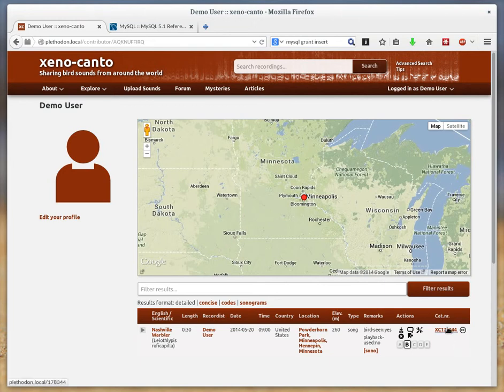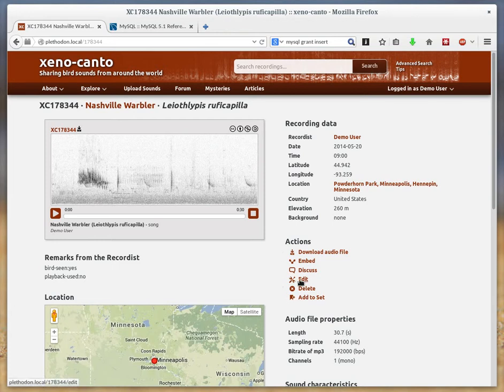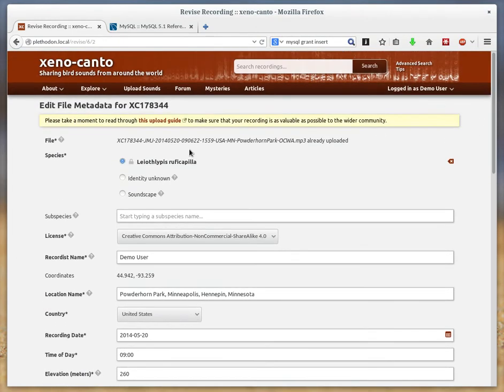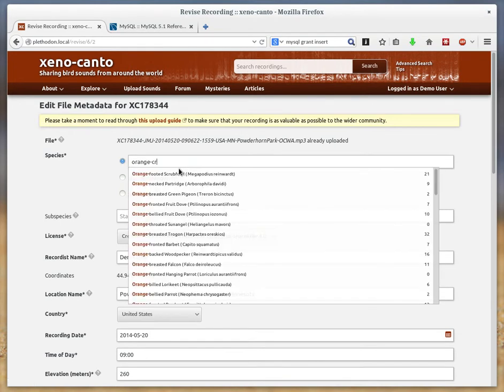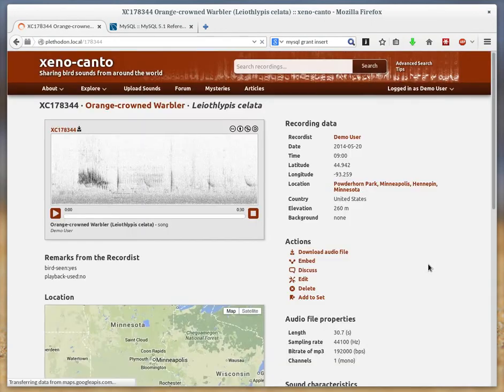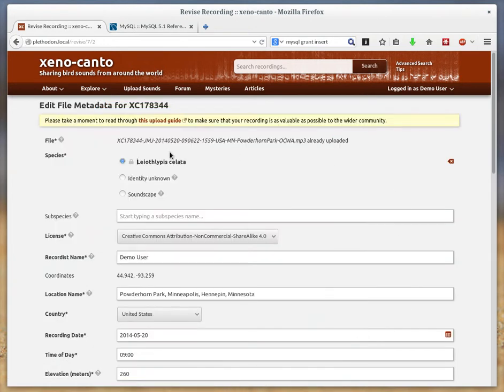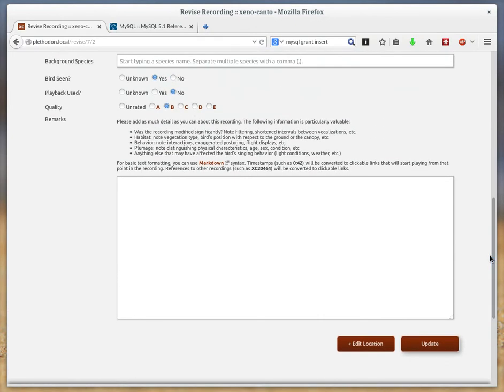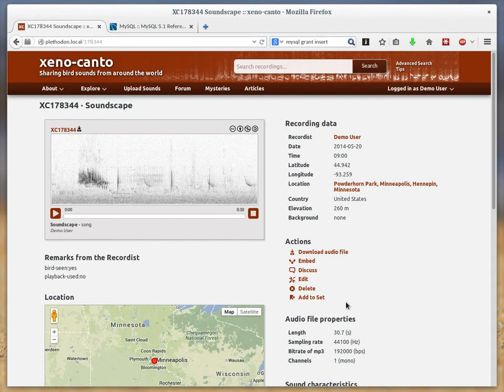Editing a recording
How to change the species ID of a recording on xeno-canto